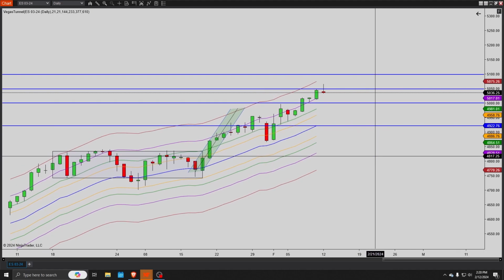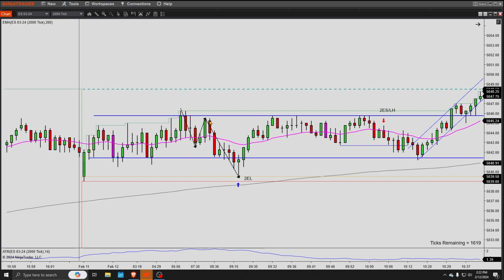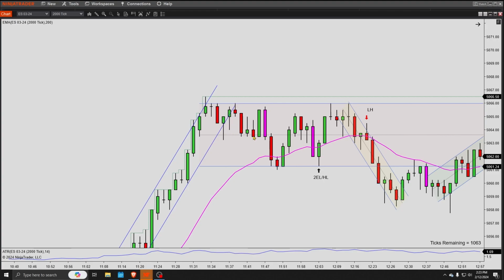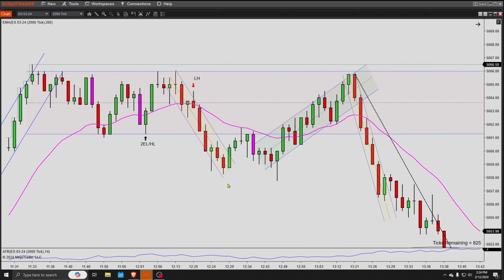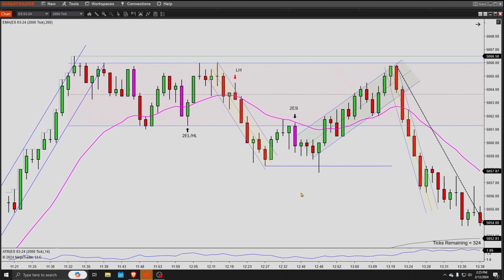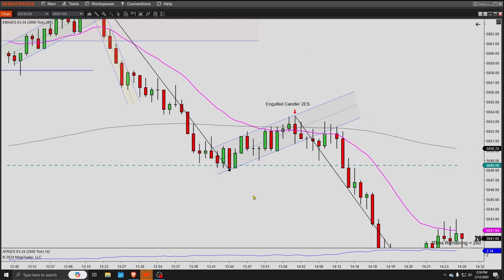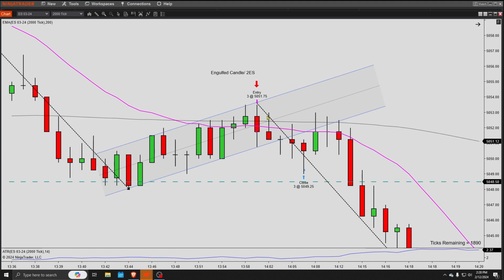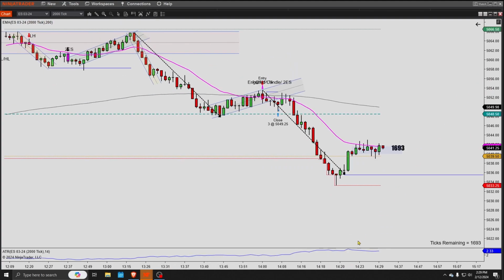ES Futures Price Action Trading - PATS - Chart Review, 2/12/2024 1 Win 2nd Entry Short at 200/21/EMA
"What are those things on the chart?"
21-Bar EMA/2,000 Tick Chart and ATR indicator (14)
Blue/Red Arrow = Strong signal that aligns with our strategy

2EL - Second Entry Long
2ES - Second Entry Short

1) Identify the bias- Uptrend or Downtrend
2) Locate key Entry Point- Trendline Channels, EMA, Support and Resistance
3) Identify high probability setups- Second Entries, Triple Tests Etc
4) Analyze the signal bar - Good or bad
5) Analyze the congestion - Overlapping bars or trading range congestion
6) Decision based on rules- Execute good quality setups within the rules, Don’t enter bad set ups and only trade the edge

3 Trades max per day
Stop taking new trades at 2:00 PM EST